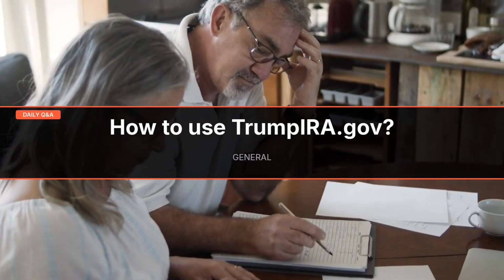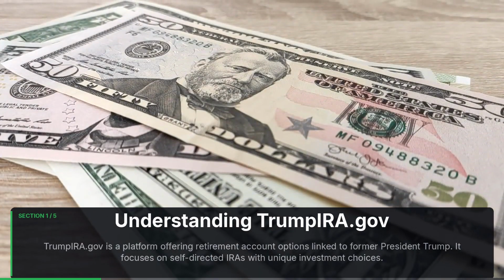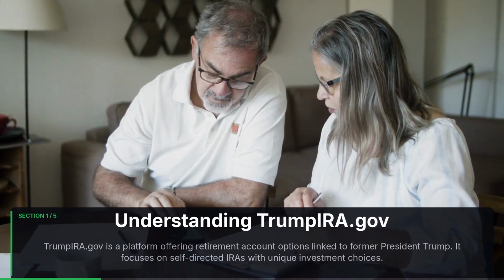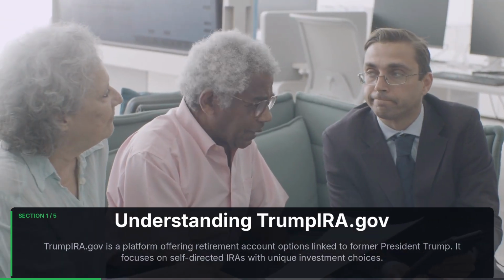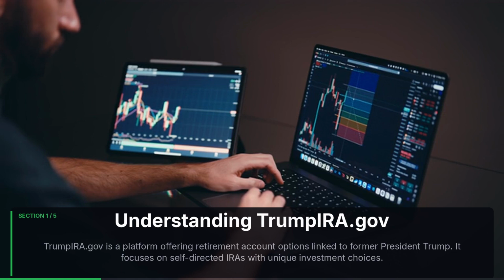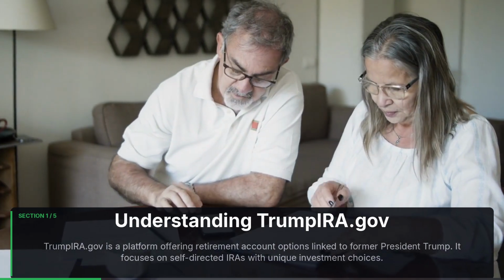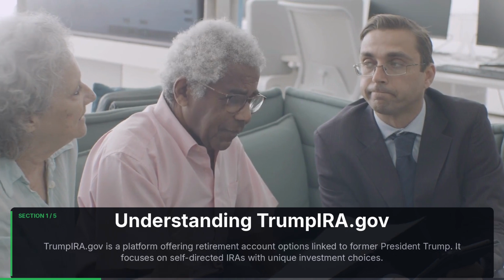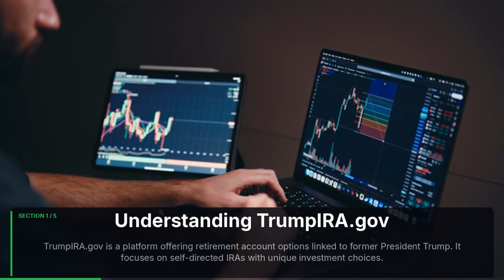How Does Your Trumpira.gov Account Help You Retire Better?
Have you ever wondered: How to use TrumpIRA.gov?

Curious about how to use TrumpIRA.gov for your retirement? This guide breaks down everything you need to know, from setting up your account to choosing unique investments beyond traditional stocks and bonds. TrumpIRA.gov offers a self-directed IRA platform tied to former President Donald Trump, empowering you with control over diverse asset classes like real estate and private equity. Learn how to securely create your account, explore investment options, and manage your portfolio with ease. We'll also cover essential IRS rules, potential fees, and risks to consider when investing through this platform. Whether you're new to IRAs or looking for alternative retirement strategies, understanding TrumpIRA.gov can open doors to surprising opportunities. Stay informed and make smarter financial decisions for your future.

Timestamps:
0:00 Hook
0:15 What is TrumpIRA.gov?
0:45 How to Set Up Your Account
1:15 Exploring Investment Choices
1:45 Managing Your Account
2:15 Important Considerations

Related questions:
- Can you invest real estate in TrumpIRA.gov?
- How safe is a self-directed IRA?
- What fees are associated with TrumpIRA.gov?
- How does TrumpIRA.gov differ from traditional IRAs?
- What are the IRS rules for self-directed IRAs?

Key facts:
- TrumpIRA.gov allows self-directed IRA investments
- Offers alternative assets beyond stocks and bonds
- Requires identity verification and secure setup
- Important to understand tax and legal rules
- Customer support available for account management

TIMESTAMPS:
0:00 - Introduction
0:02 - Understanding TrumpIRA.gov
0:36 - Setting Up Your Account
1:04 - Choosing Investments
1:38 - Managing Your Account
2:06 - Important Considerations
2:40 - Summary

Daily Q&A - Answers to questions you didn't know you had